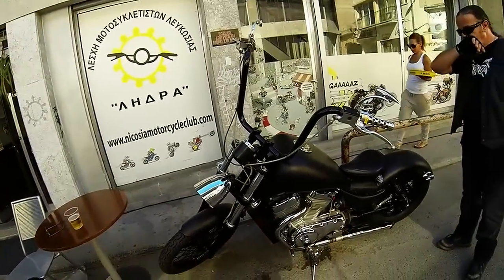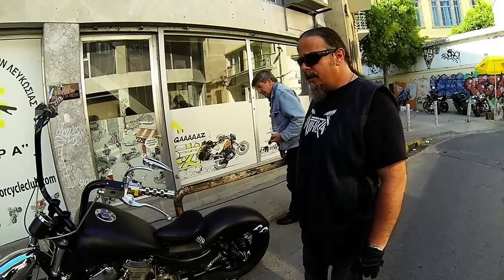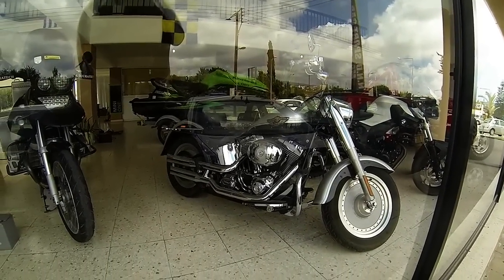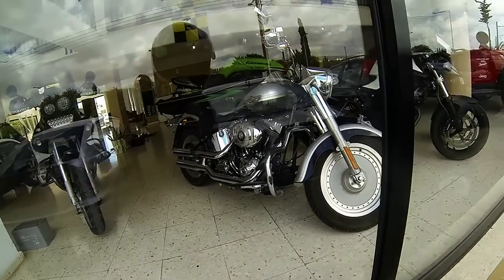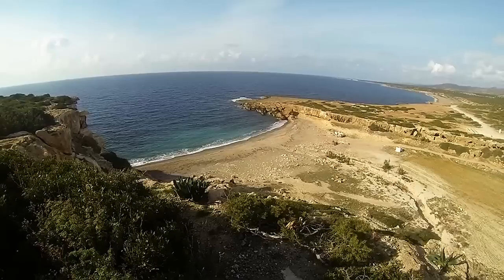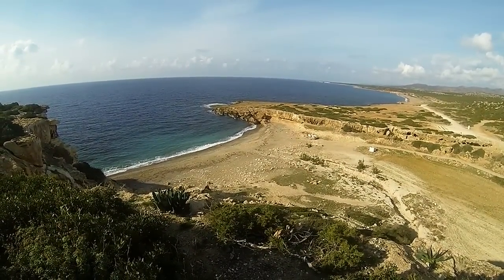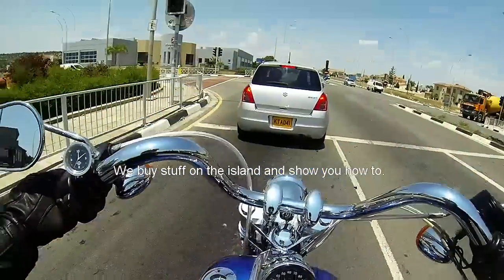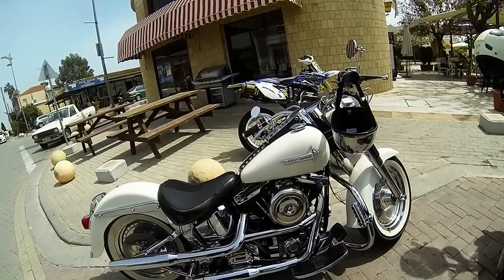Harley Davidson, Motorcycle ride Cyprus, trailer, version one, 2014.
Welcome to our trailer version one, of our Motorcycle ride Cyprus channel.
We ride around the island of Cyprus and explore everything it has to offer. Join us!